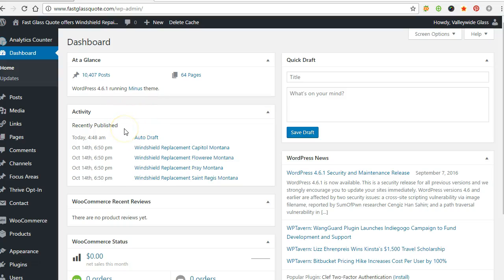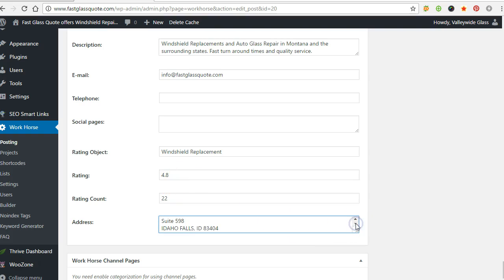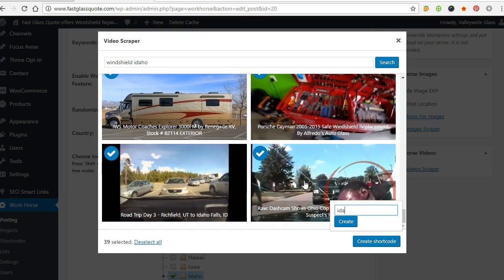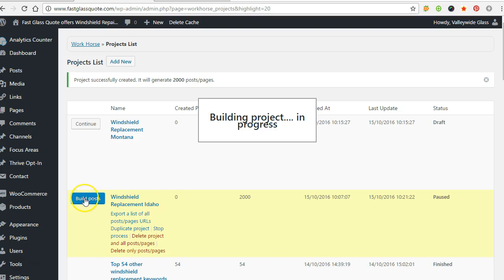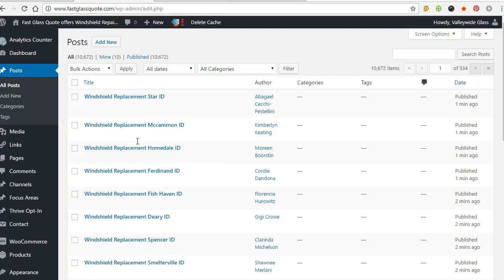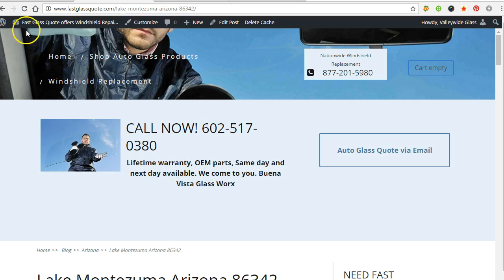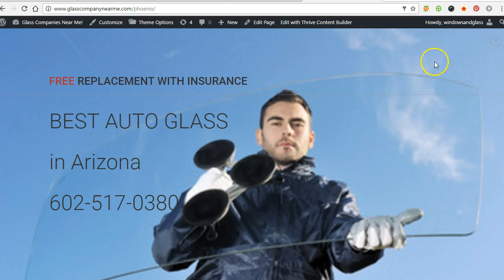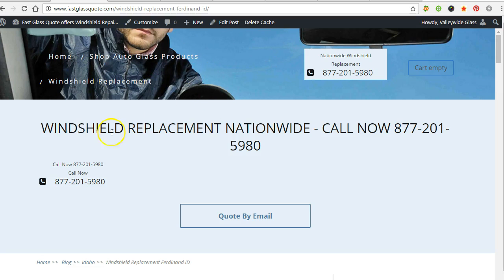How to build a lead generation site using mass city landing pages plugin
How to create mass city pages for Lead Generation for Glass Repair Companies. Case study of workhorse plugin used to create mass city pages for Window Company Related Keywords. Educational only do not use on your money sites until further testing is done.